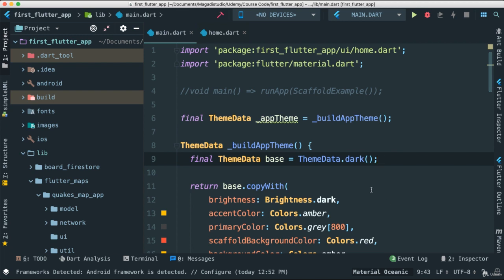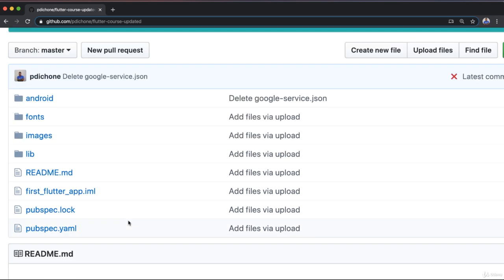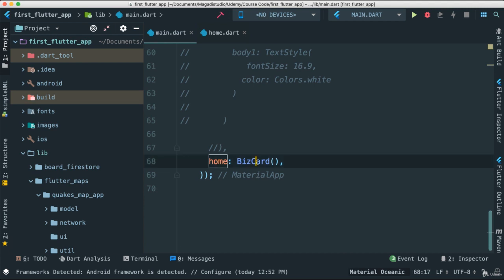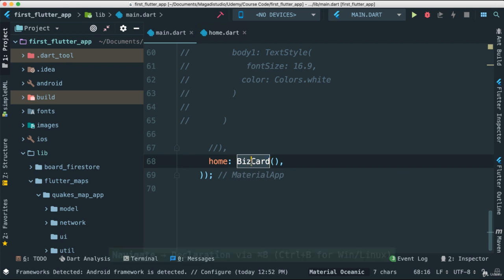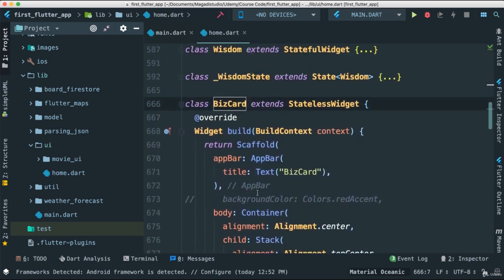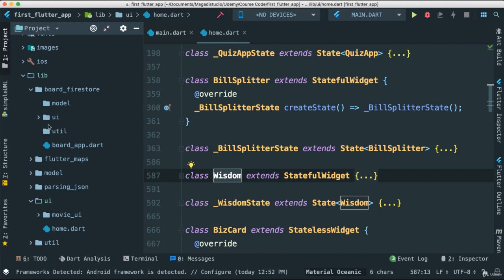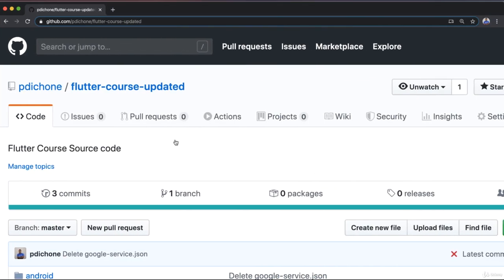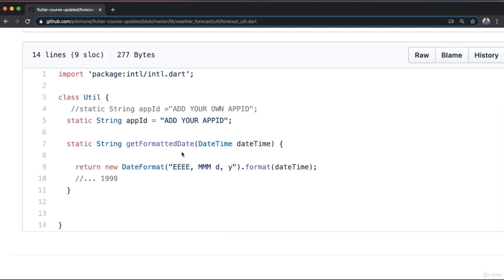5 How the Project Source Code is Structured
Assalam O Alikum! i will teach you in this video how to wo use